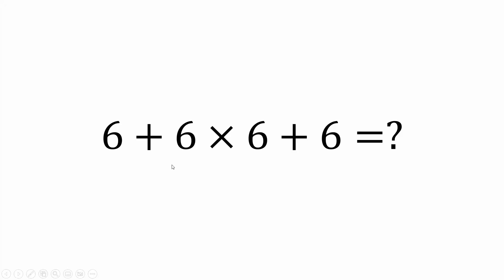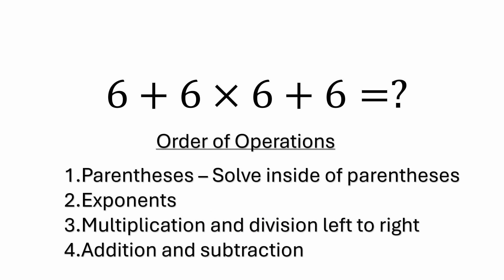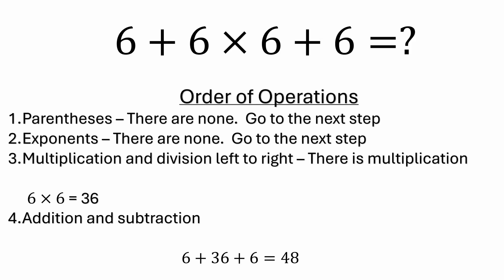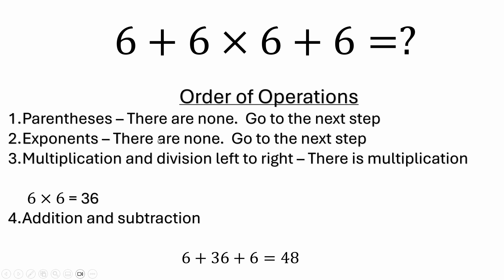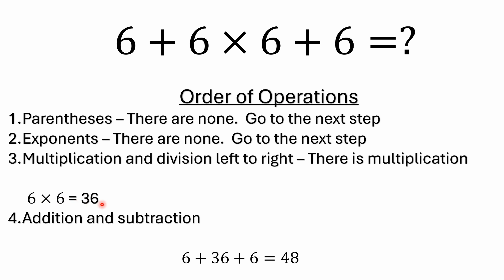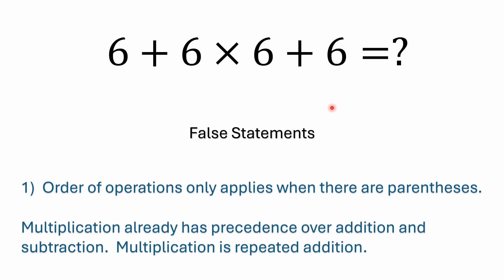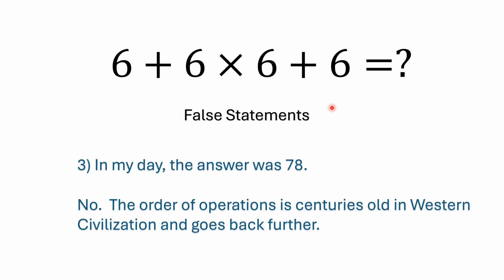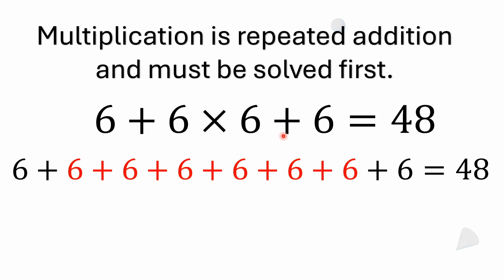6+6x6+6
Equipment Used:
Maybesta wireless mics.  (Currently $25.99 on Amazon)

Exo X7 Ranger Plus Drone

GoPro Hero 11:

Airman Knowledge Testing Supplement for Sport Pilot, Recreational Pilot, Remote (Drone) Pilot, and Private Pilot FAA-CT-8080-2H: Flight Training Study & Test Prep Guid

Pilot Institute Sweater Pullover Hoodie

Small glass dry erase board

Basic Math & Pre-Algebra for Dummies Book and Workbook Bundle

Math Refresher for Adults: The Perfect Solution Book

Texas Instruments TI-84 Plus CE Color Graphing Calculator, Black

Casio FX-300ESPLS2-SA-IT Calculator
Texas Instruments TI-34 MultiView Scientific Calculator

Casio fx-115ESPLUS2 2nd Edition, Advanced Scientific Calculator

Educational Math Posters for Middle School PEMDAS Order of Operations Classroom Banner Decorations for Teachers (Non-Laminated)

Order of Operations: Pre-Algebra (PEMDAS / BODMAS) | 100 Practice Pages | Line Guides | Maths KS3 KS4 - (5th, 6th, 7th, 8th 9th Grade) Math Workbook with Step-by-Step Answer Key (Ages 10-15)

Calculus For Dummies book

Algebra I For Dummies book

Basic Math & Pre-Algebra For Dummies book